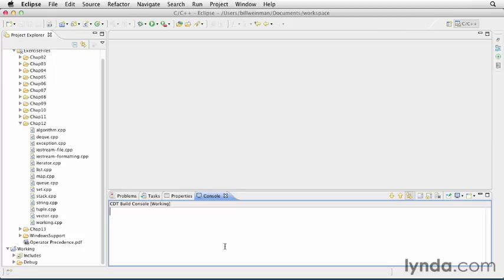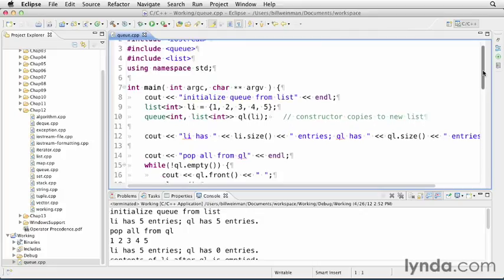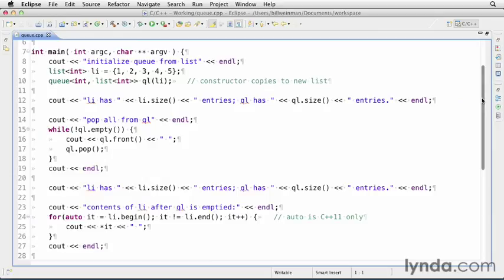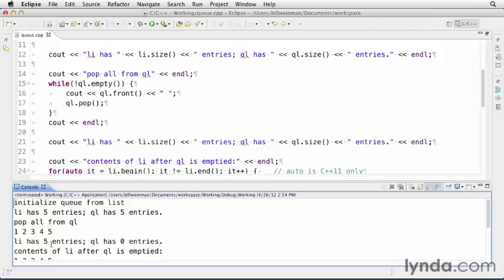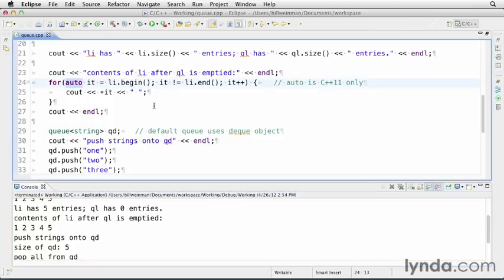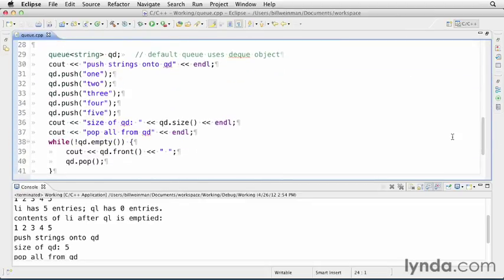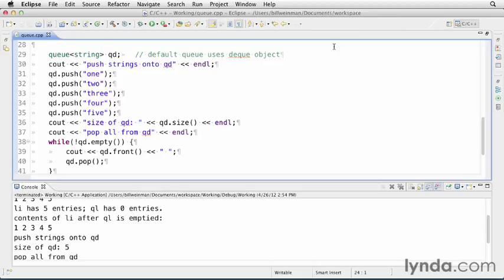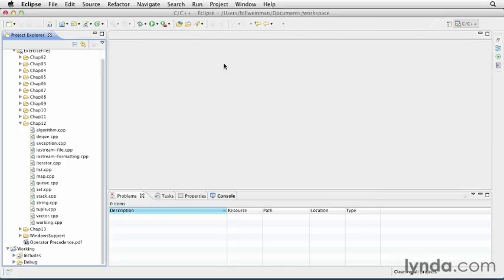08 Using queues